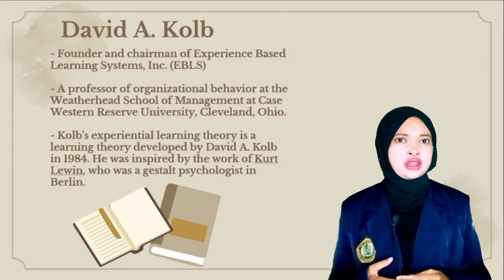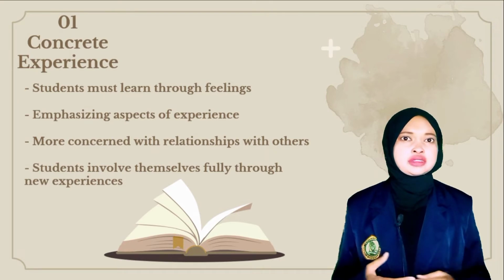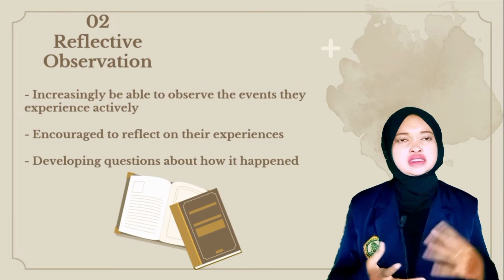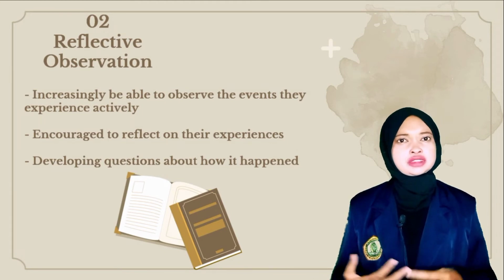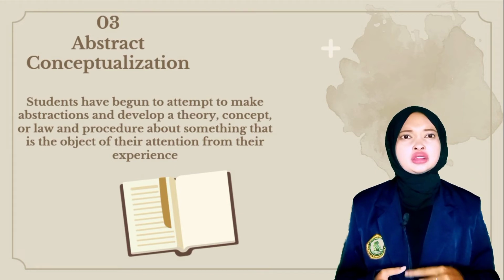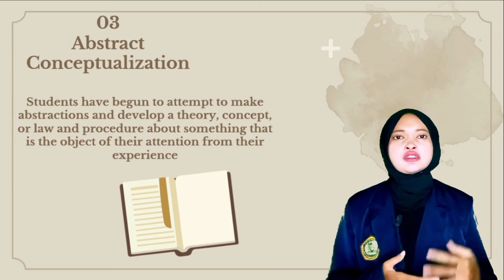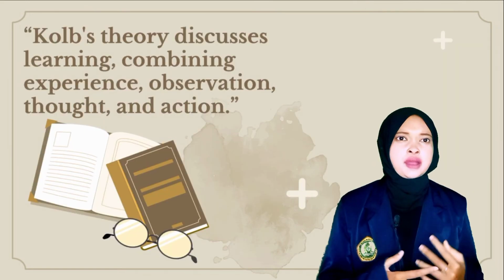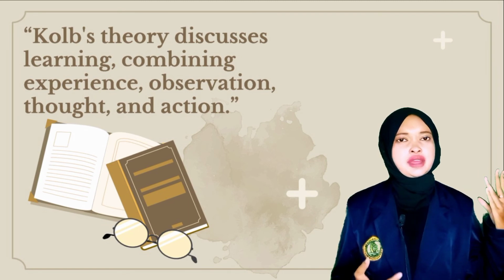Theory Explanation Speech || Kolb Experiental Theory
Experiential learning is an engaged learning process whereby students “learn by doing” and by reflecting on the experience.